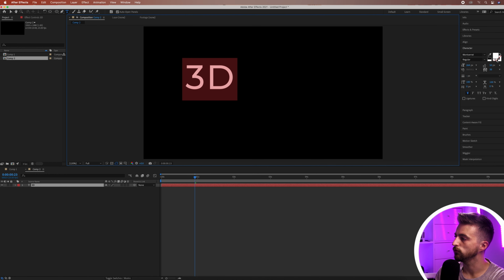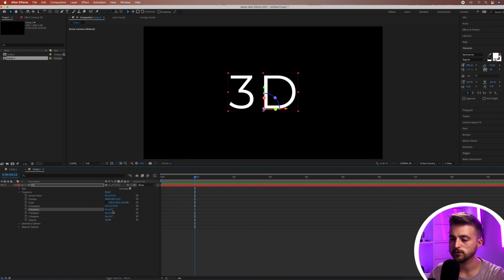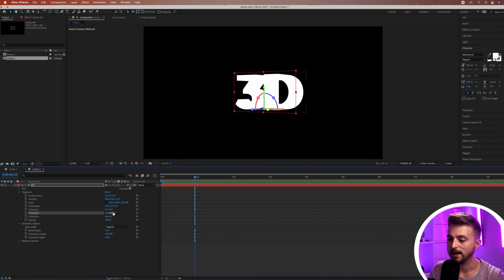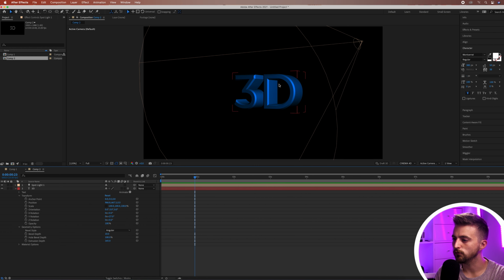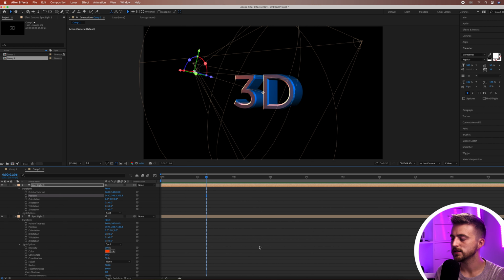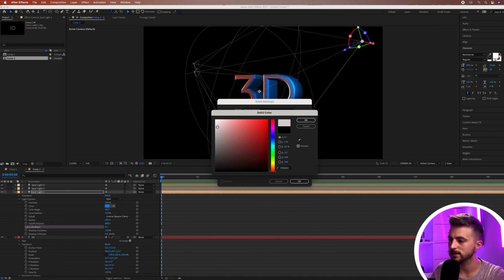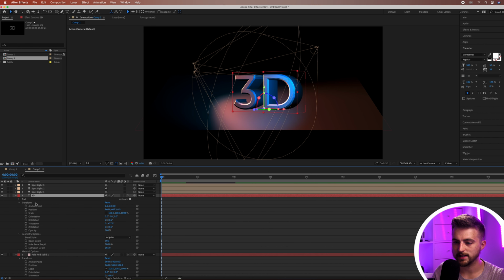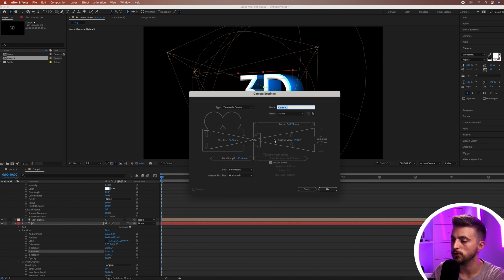Getting Started with 3D Text - After Effects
In this video, learn how to create 3D text in Adobe After Effects.

Ready to jump into 3D? This tutorial will teach you how to convert 2D text into 3D text and use lights and cameras to make dynamics effects.